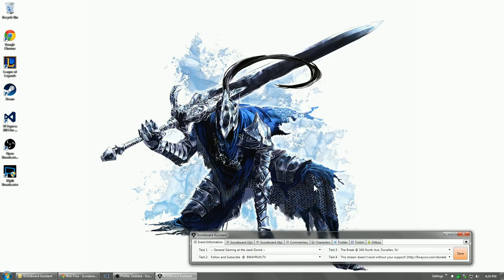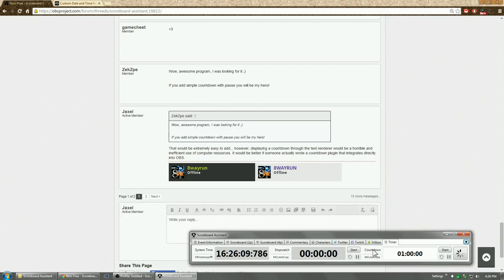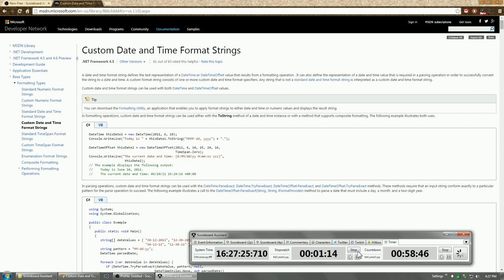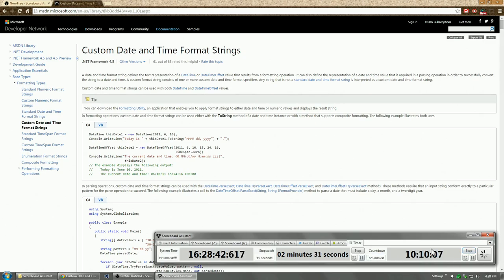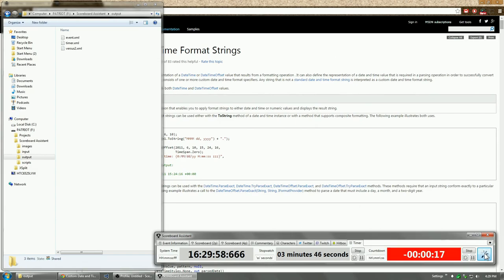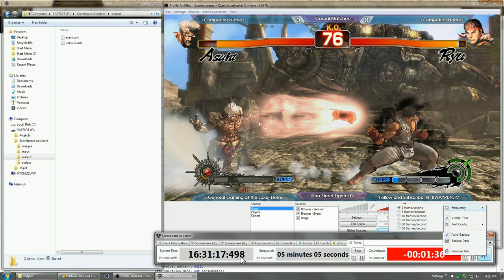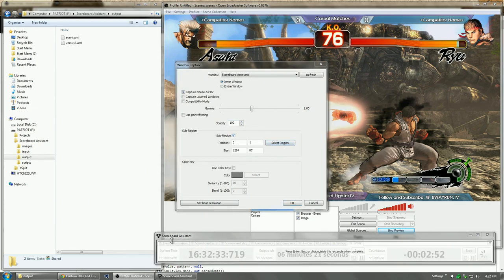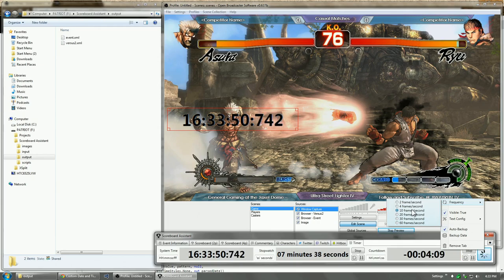Scoreboard Assistant v1.0.8 - Clocks and Timers